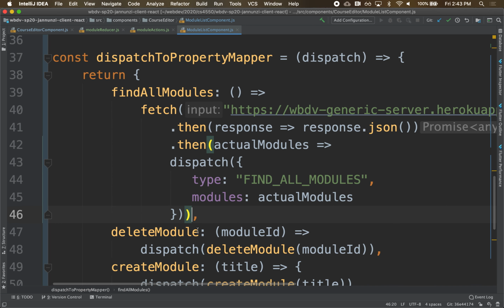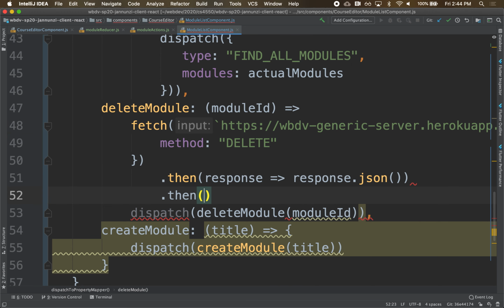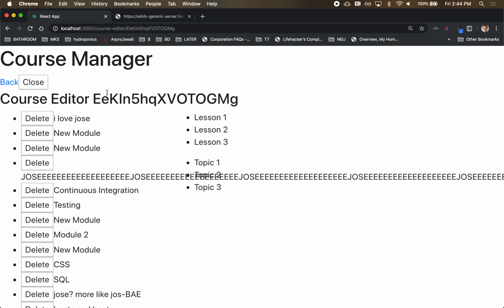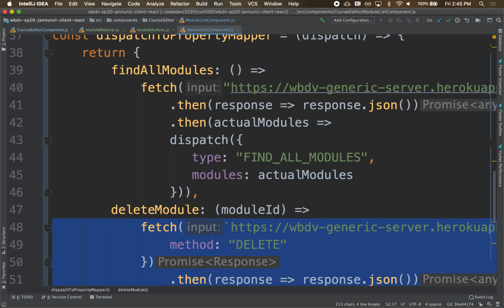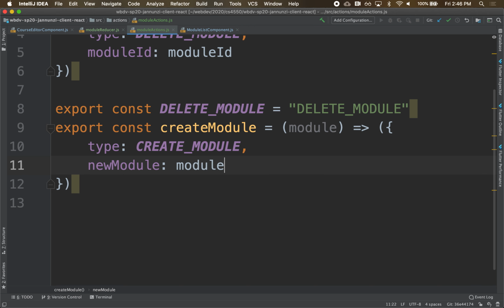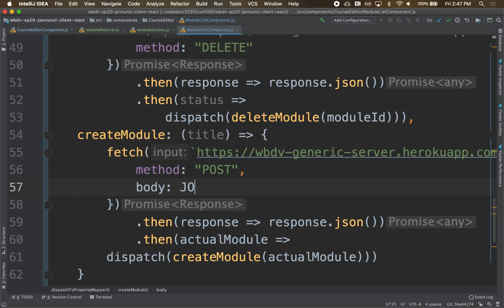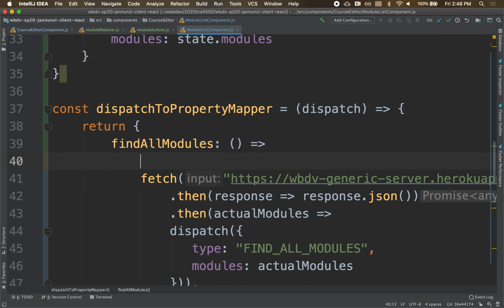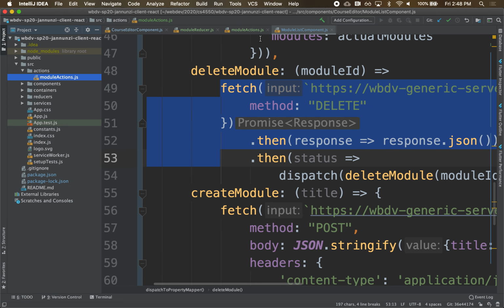cs4550 sp20 w5 52014